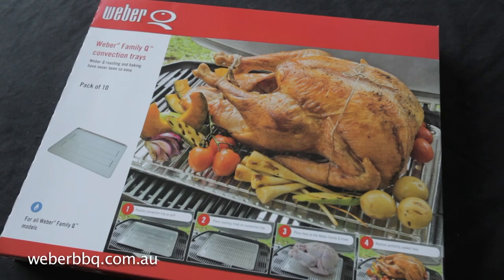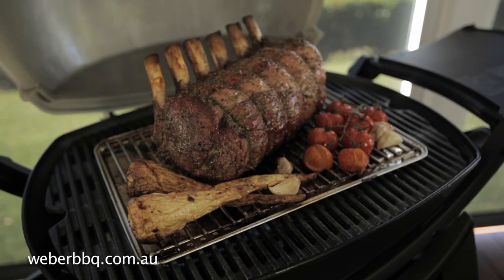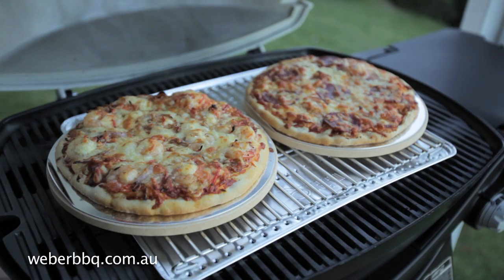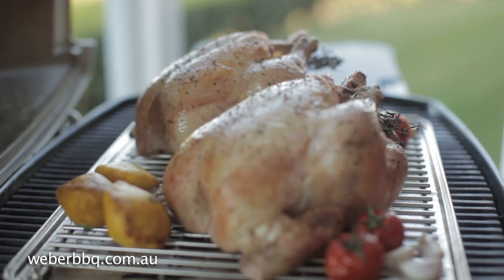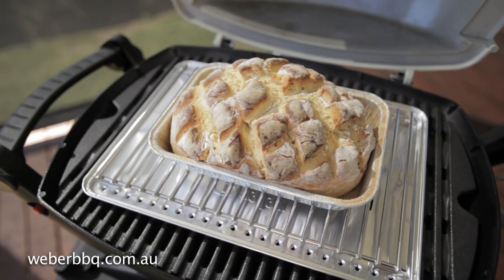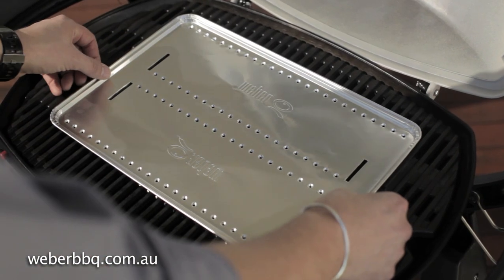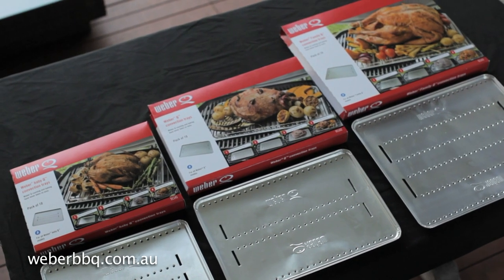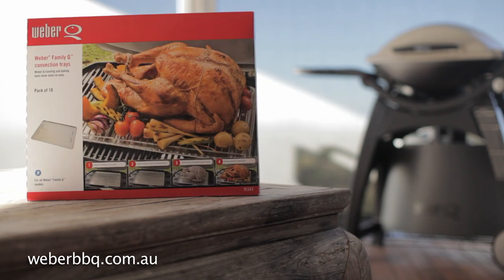Q Convection Trays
Using the new convection trays on your Weber Q barbecue.